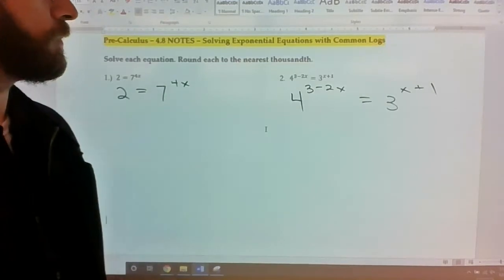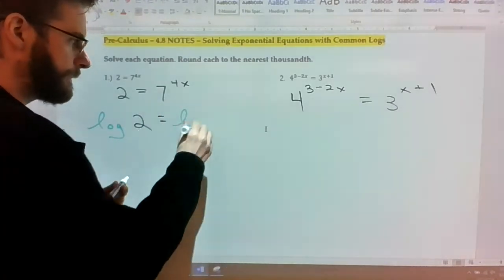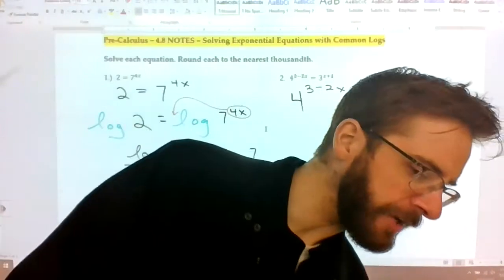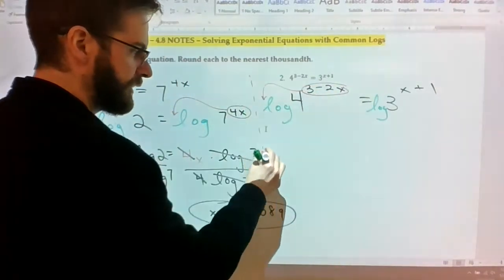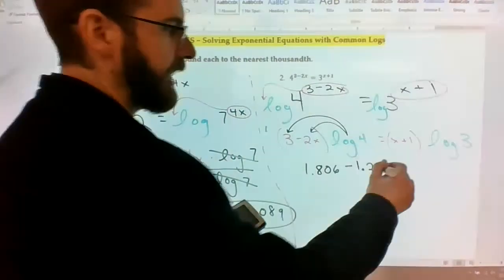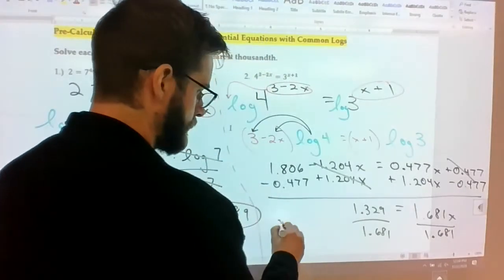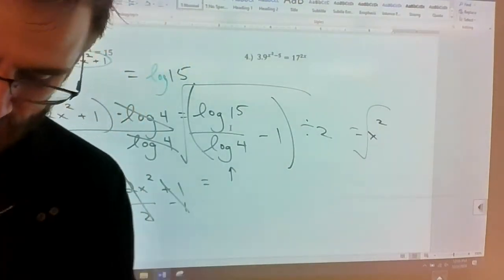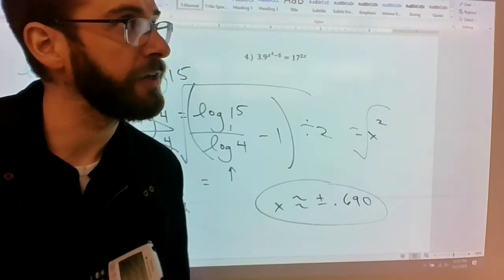Pre-Calculus_4.8 (Part 1)_Fall 2020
Solving exponential equations never felt this good before!